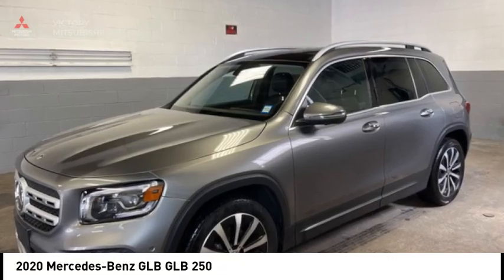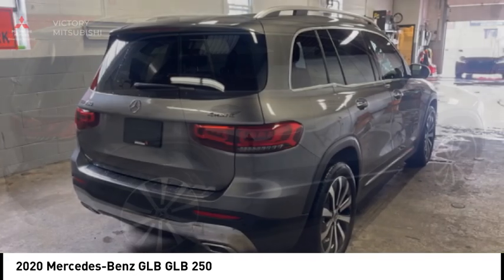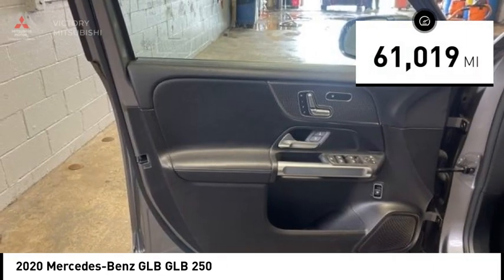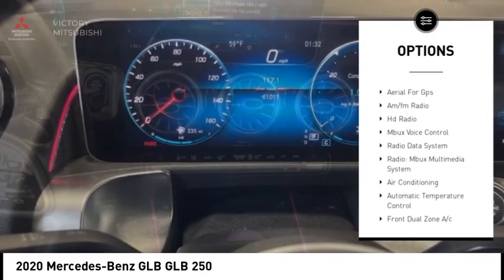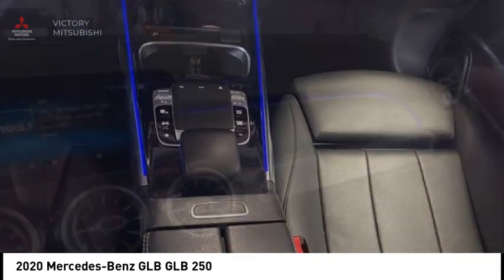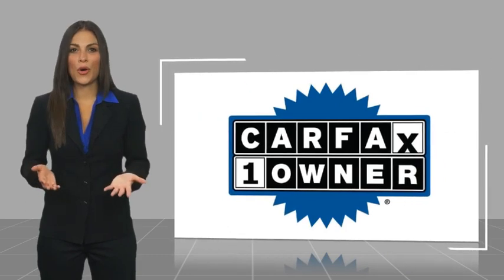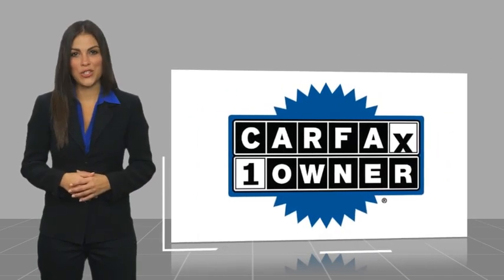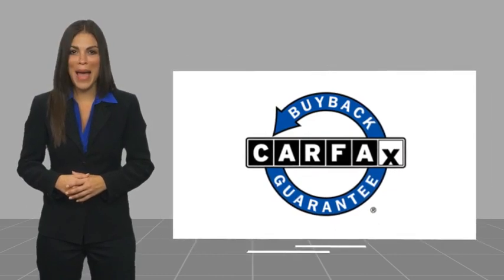2020 Mercedes-Benz GLB Bronx NY P26030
2020 Mercedes-Benz GLB GLB 250

Victory Mitsubishi
4070 Boston Road

Welcome to Victory Mitsubishi! We offer a combined inventory of 700 cars new and luxury used vehicles. All Used vehicles come with a quality assurance inspection, our New Vehicles have an unprecedented 10-year 100k mile warranty we also have vehicles car for any want or purpose. Come into test drive this car for any want or purpose. Come in to test drive this Mercedes-Benz GLB GLB 250 today! Priced below KBB Fair Purchase Price! *.brCARFAX One-Owner.br2020 Mercedes-Benz GLB GLB 250 4MATIC Gray 4D Sport Utility Save yourself Time and Money - Fill out a credit application online at victorymitsubishi.com and get pre-APPROVED! Financing available for all types of credit with low monthly payment that will fit you budget. Down Payment low as $599. Same day delivery. View our entire inventory by visiting our virtual showroom at victorymitsubishi.com - Only 2 blocks away from Exit 13 off I-95 or Minutes from exit 7 on the Hutchinson Parkway. While we make every effort to ensure the data listed here is correct, there may be instances where the pricing, options or vehicle features may be listed incorrectly. Dealer cannot be held liable for data that is listed incorrectly. We will honor all cash prices from CarGurus customers. please refer to dealers website for exact pricing and for any incentives that we may apply! Our address is 4070 Boston Road, Bronx, NY 10475.br*